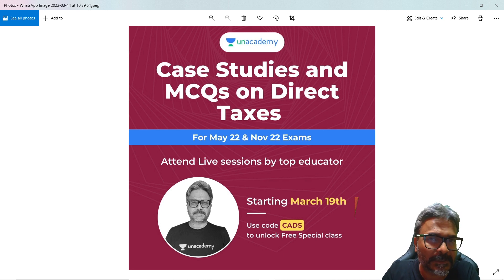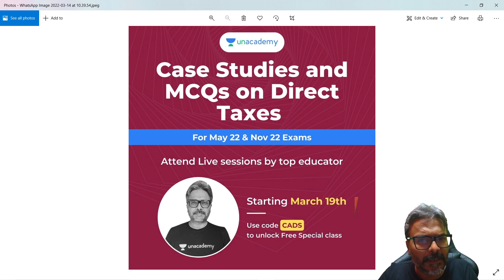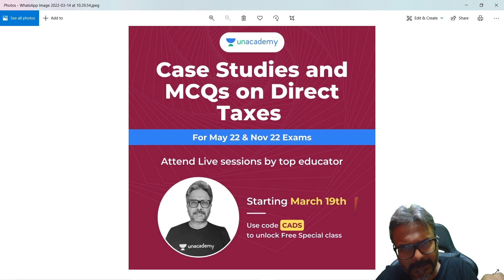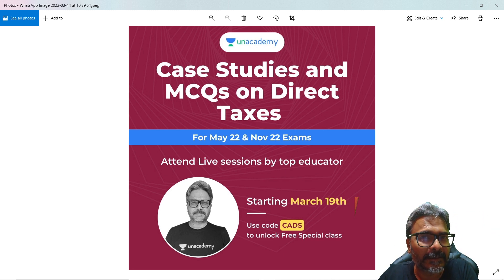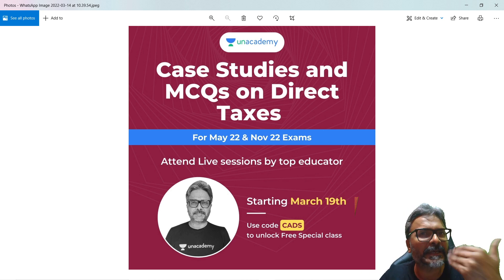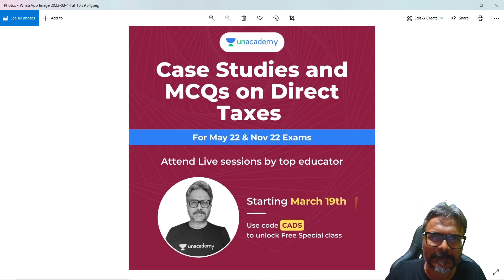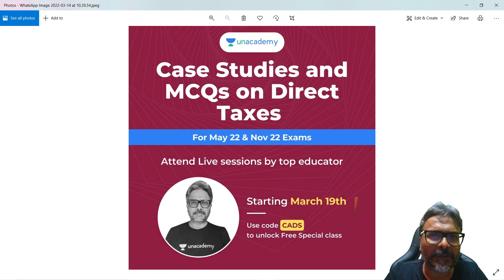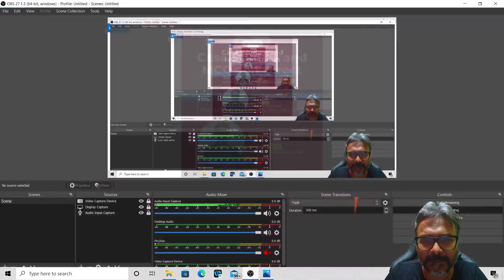New Case Studies and MCQs of ICAI for May 22& Nov 22 Exam.